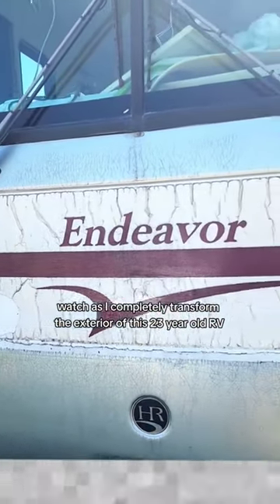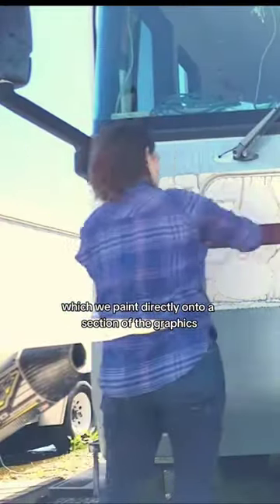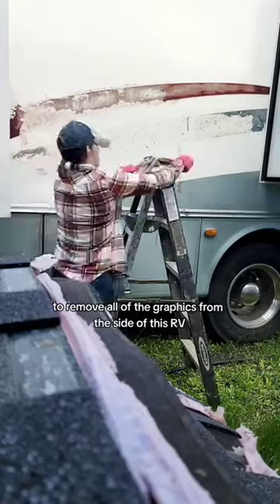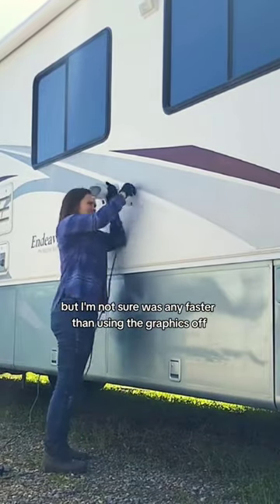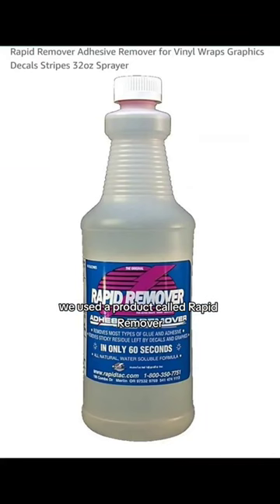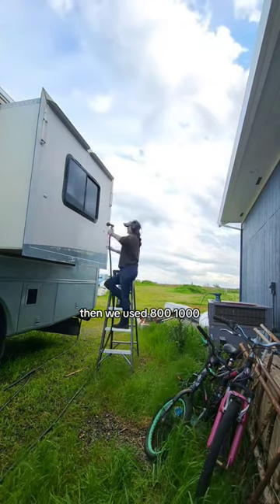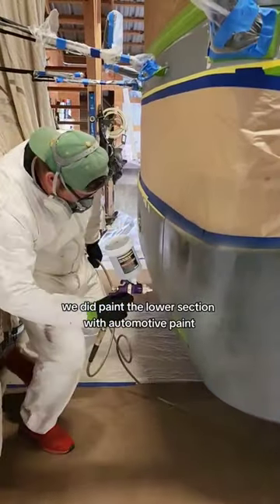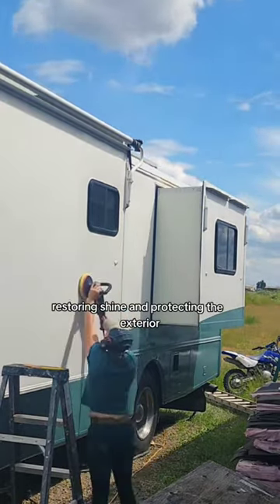how to remove cracked graphics from your RV -watch the full video on channel